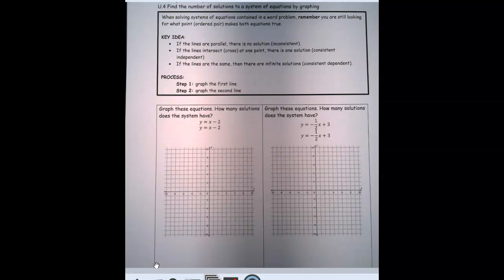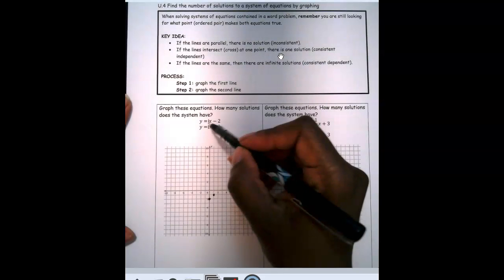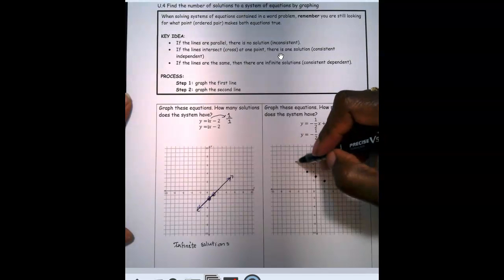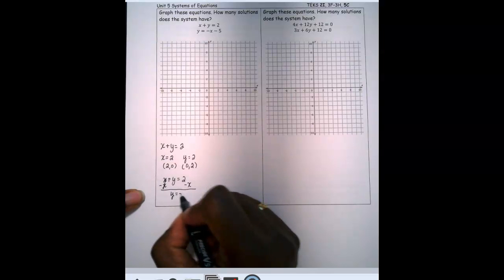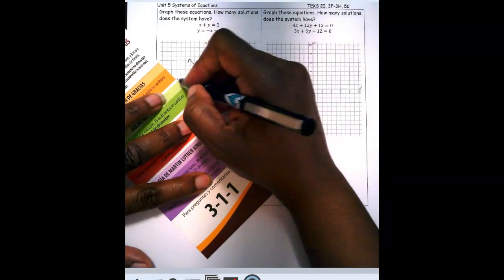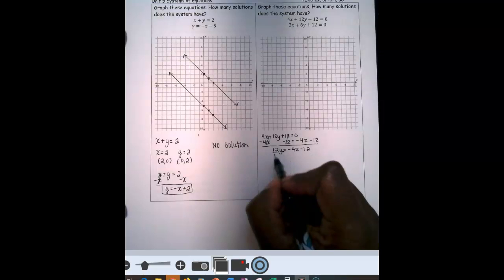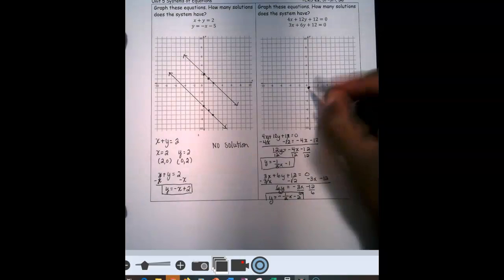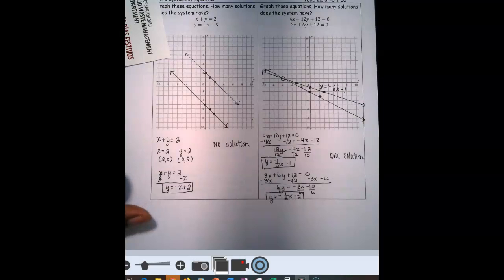U.4 Find the number of solutions to a system of equations by